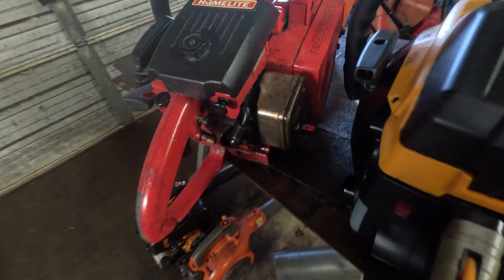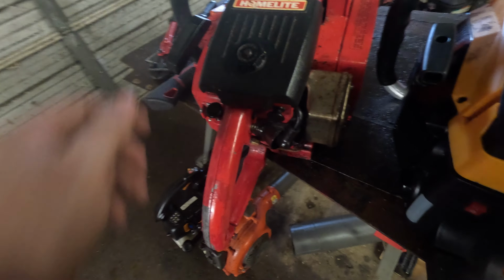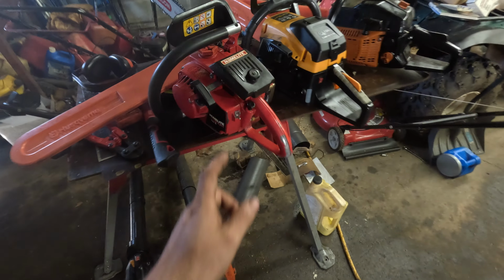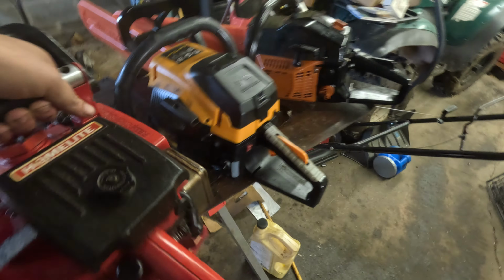homelite big red with crom old stock muffler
i love the muffler on the saw it sounds better than stright muffler i will use the saw this year in 2024